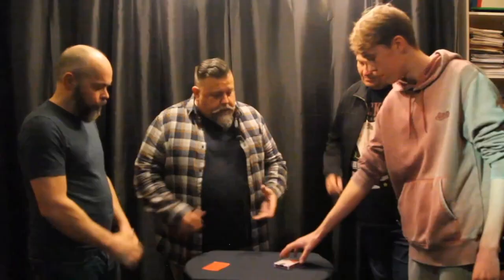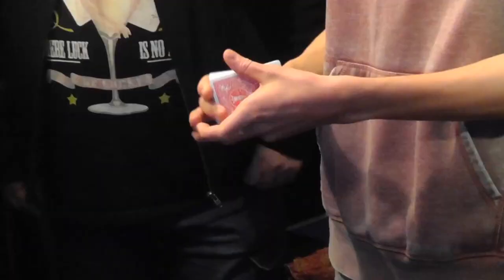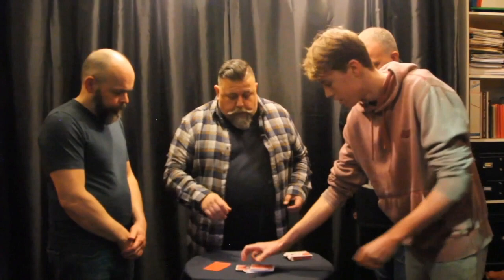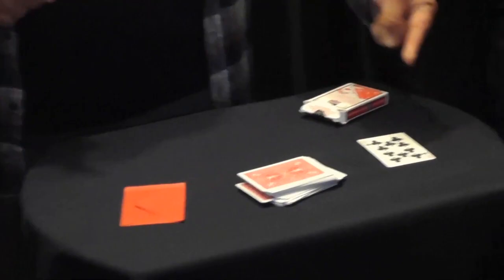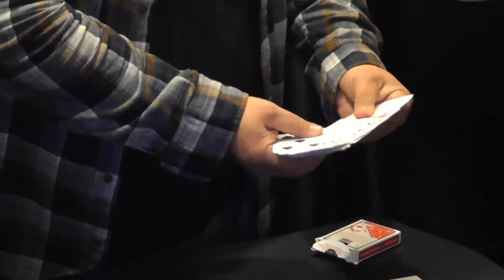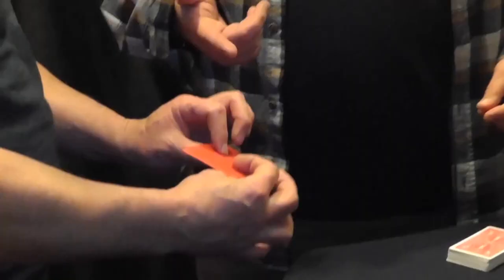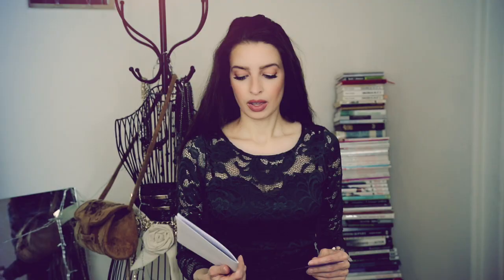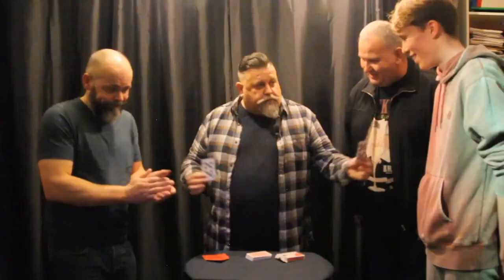My Magic Review of The Trick That CAN Be Explained! by Mark Elsdon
Thanks for Murphy's Magic for sending me this project so I can create a magic review video for you guys! Read and learn more about this magic review on my blog ➜

The Trick That CAN Be Explained! TRAILER ➜

SEND ME YOUR FAVORITE MAGIC TRICKS TO REVIEW
Miss Katalin
8020 S Rainbow Blvd
Unit 100-232

Magic Review, video #33.

THE MAGIC KIT
My name is Katalin and I perform and create magic across the world. At the age of five, stumbling upon a Magic Kit in my grandma’s attic is when I discovered the secret world of magic. You can learn more about me on my personal site at MissKatalin.com. When Murphy’s Magic (largest wholesaler of magic) contacted me about reviewing some of their products, I was very honored. Inspired by my own story, I quickly created TheMagicKit.com to be a place where I can post all my review related writings and videos. I’m NOT getting paid to market or say anything good about any product by anyone. I think this is very important for you to know. I simply love magic and I’m interested in receiving/opening/writing about magic products when I have the time. I pick the products that I already like the most, therefore, my goal is not to criticize a creator or a fellow thinker, but to show you my favorite finds. I’m here to help you discover the secret world of magic, like I did when I found my very first Magic Kit.